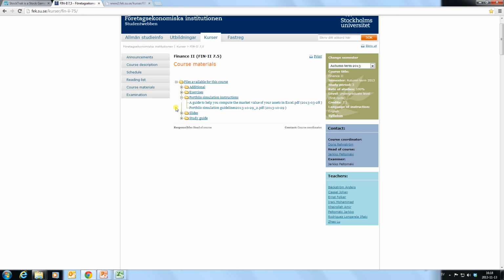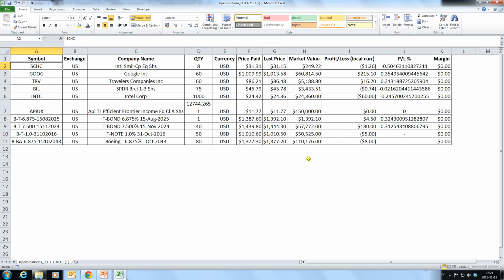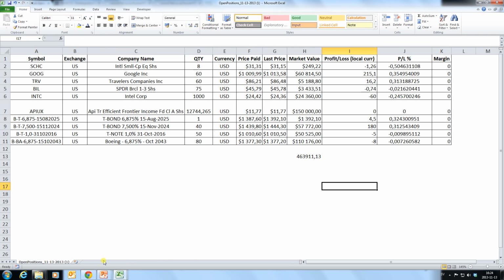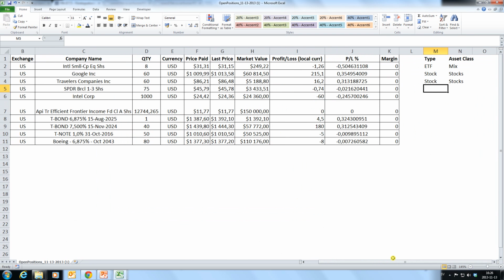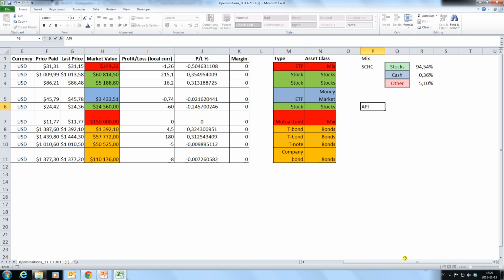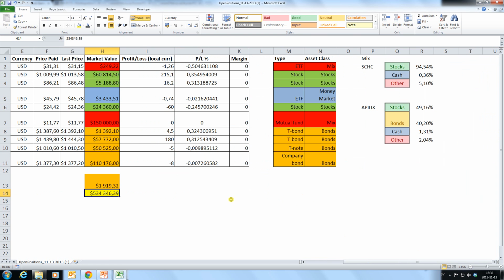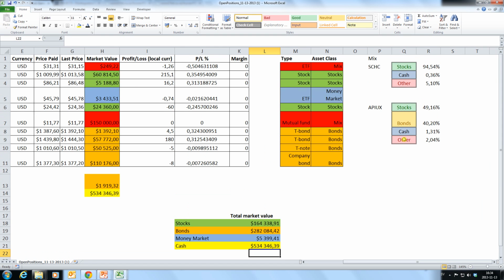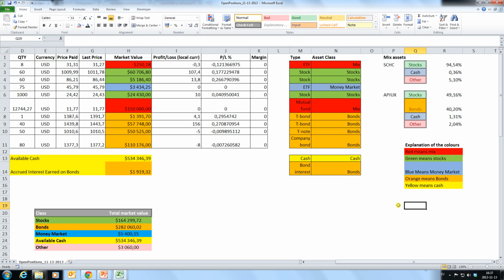Create the asset allocation pie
Please change the quality of the video to the highest level available, 1080p. Otherwise it will be hard for you to see the text in the video. You can change the quality by clicking on the gearwheel.

In this video we show you how to finish the task you need to do at the end of trading week 2, how to download data and organize it so that you can create an asset allocation pie of your current asset allocation.